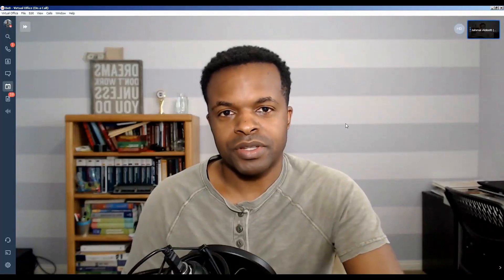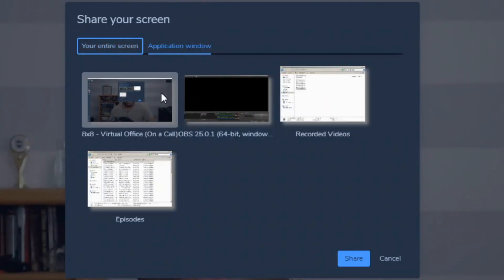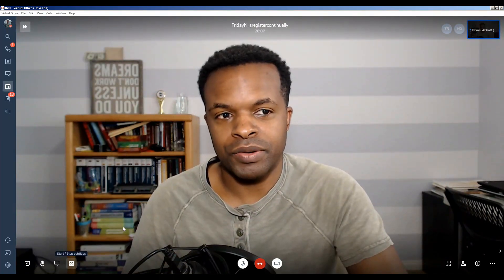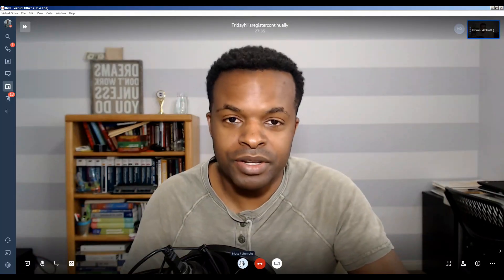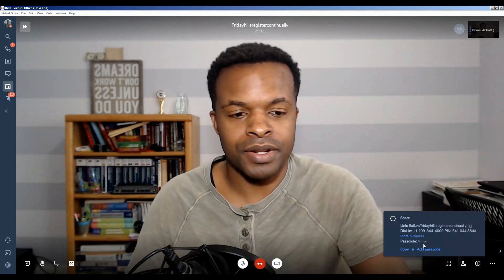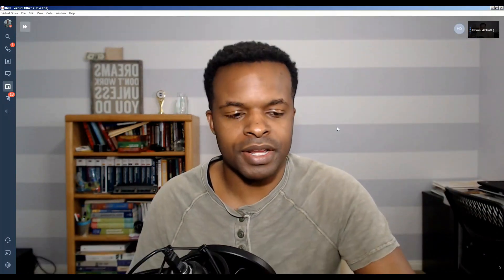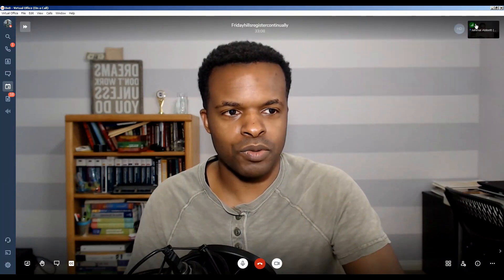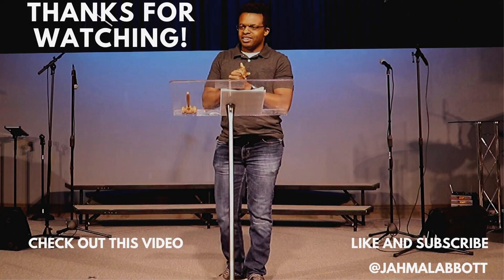How to Use 8x8 Video Meetings (Demo)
A brief tutorial of how to use the 8x8 Video Meetings platform and interface.

Interested in discovering how 8x8 can transform your team's communication? Click the link below to send a message and let's start the conversation today!

TIMESTAMPS:

0:00 - Introduction

0:38 - On Screen Controls

0:54 - Share Your Screen

1:32 - Raise Your Hand

2:11 - Chat

2:48 - Record Subtitles / Transcripts

3:19 - Mute /Leave Meeting / Turn On-Off Video

4:32 - Toggle Title View

5:00 - Invite People

5:32 - Share Meeting Information

7:08 - More Actions

8:12 - Settings (Camera, Microphone, Audio)

8:34 - Meeting Quality Statistics

9:01 - Meeting Participant Information

***Update 10/2020***
One big change you'll notice is the name change from 8x8 Video Meetings to 8x8 Meet.

The platform is largely the same and includes additional features since I first published this video (including the ability to share system audio during a screen share and share YouTube videos without launching a separate window).

I did a video which talks about the reasoning behind 8x8's name change which can be found

Thanks for checking this video out and keep the questions coming. I'll be glad to answer any that I can.